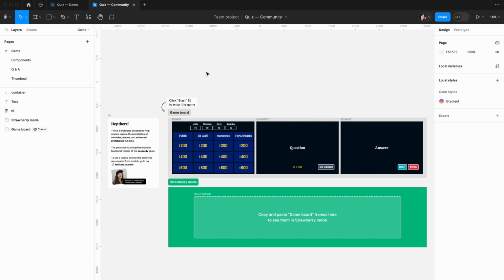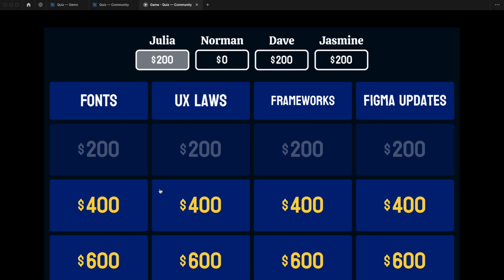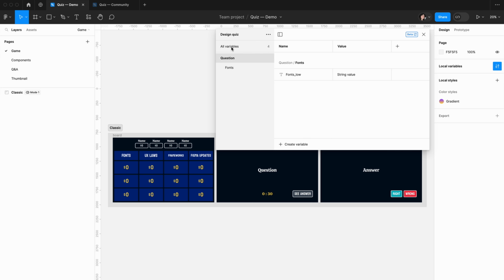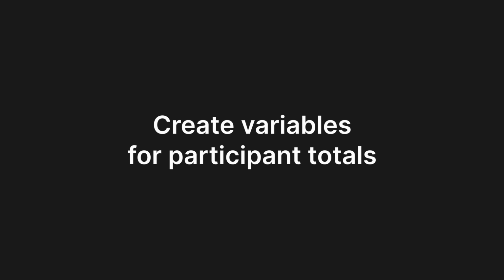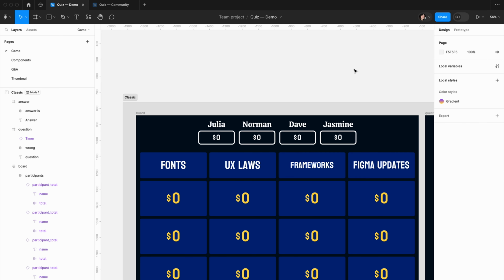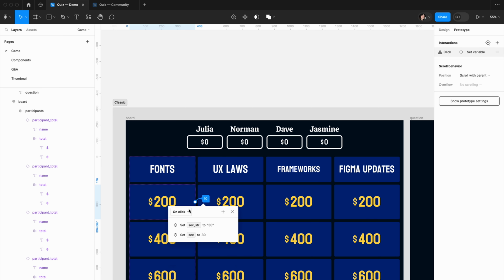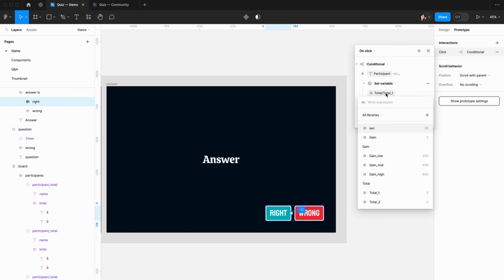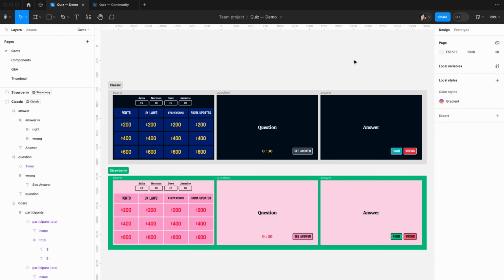Figma tutorial: Advanced prototyping with variables. + Practice file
In one of my previous videos, we discussed the newest Figma features — variables and advanced prototyping. Today we will have some practice and will build a fully functioning trivia game — kind of similar to Jeopardy, but not quite — using these features.

Timestamps:
0:00 Intro
0:47 Game overview
5:04 Getting to work
5:27 Create a library of questions
8:13 Create a library of answers
8:56 Create a library of participants
9:51 Define values of the questions
10:41 Create variables for participant totals
11:19 Create a "chosen" variable
12:06 Create a color library
13:18 Assign variables
15:30 Advanced prototyping
22:10 Modes
23:47 Outro

Equipment:
📹 Video: Sony ZV-1
🎙️ Audio: Rode Videomicro
✂️ Edit: DaVinci Resolve
🖼️ Thumbnail: Figma